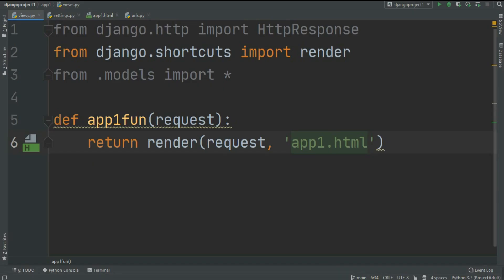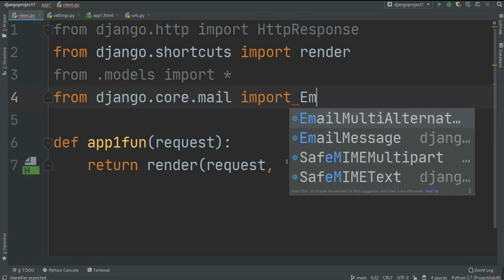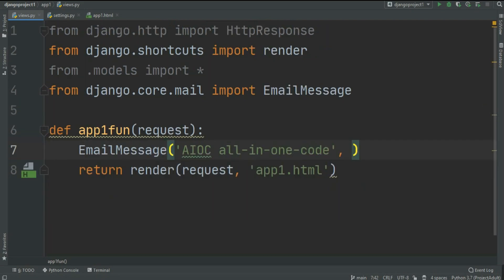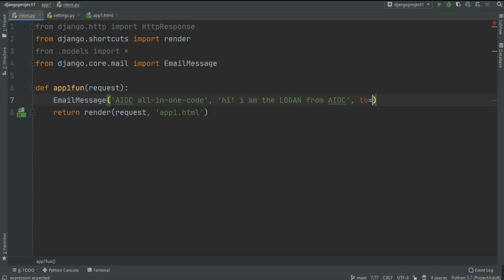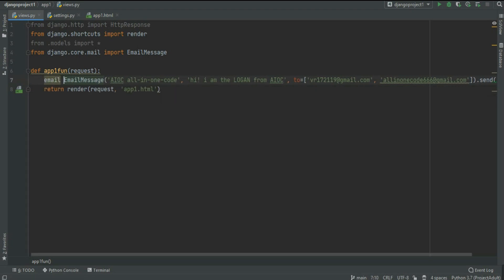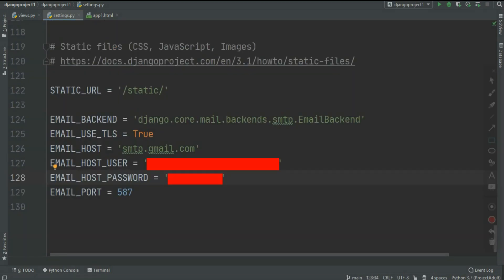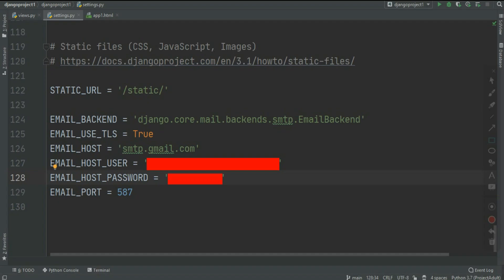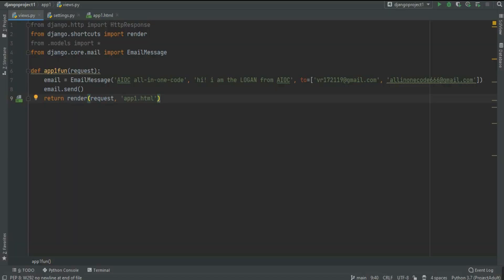Django Send E-MAIL Using Django | Send Multiple email Django | Django Send Email With HTML | AIOC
Hi! In This AIOC Video, I will show you the quickest and easiest way to send the email or Multiple emails at the same time using django.